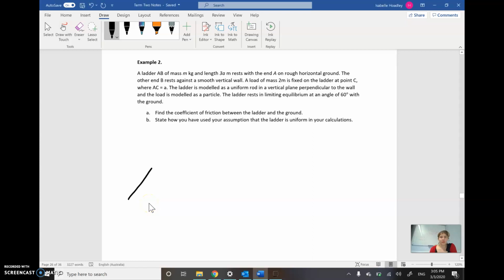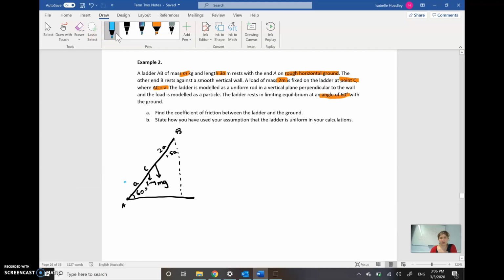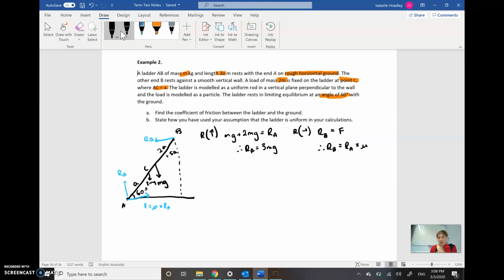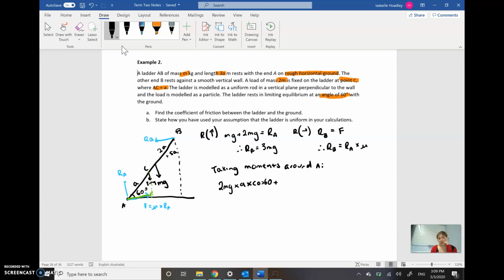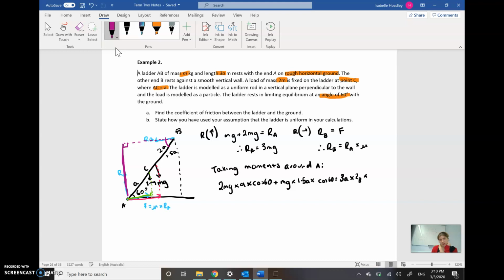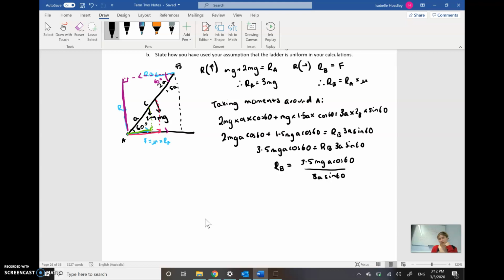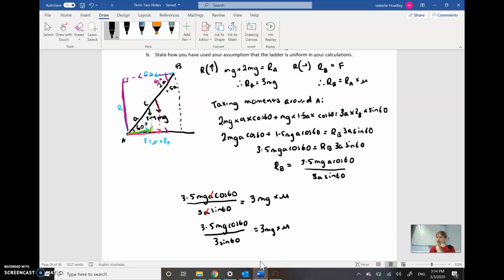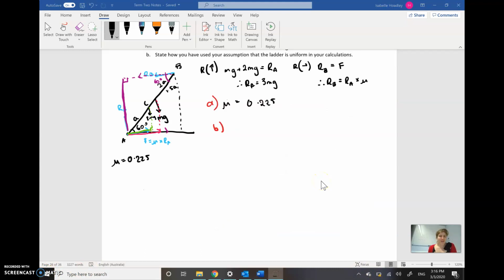Mechanics 7.4 Example 2